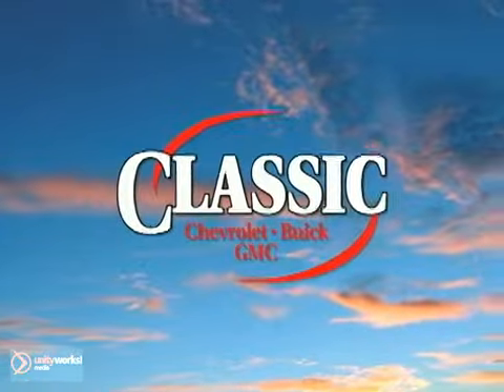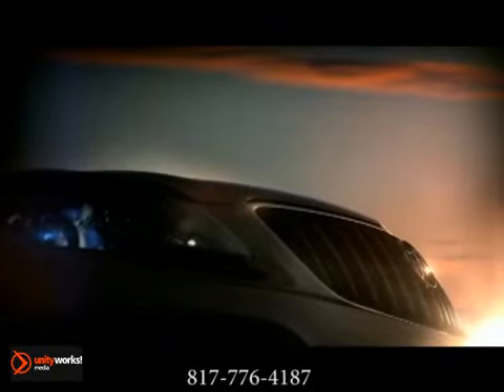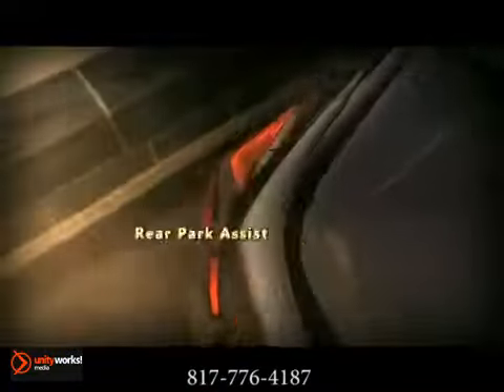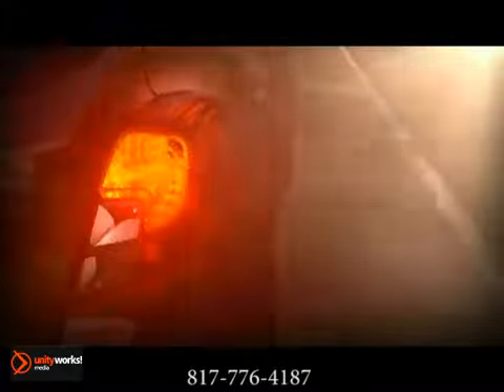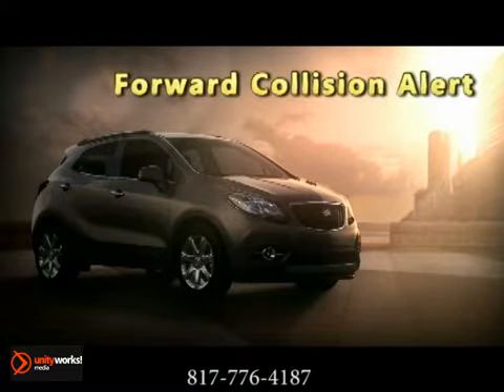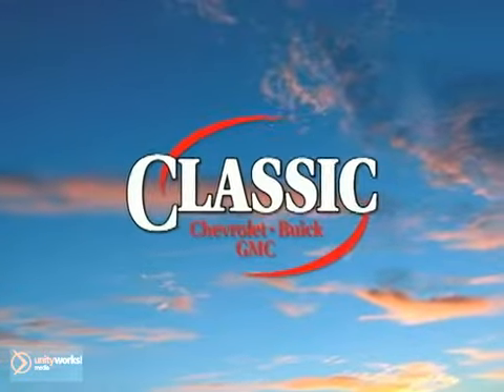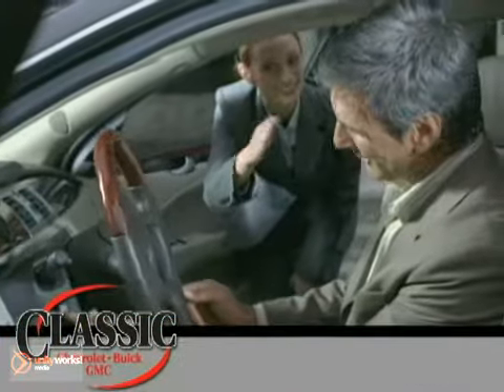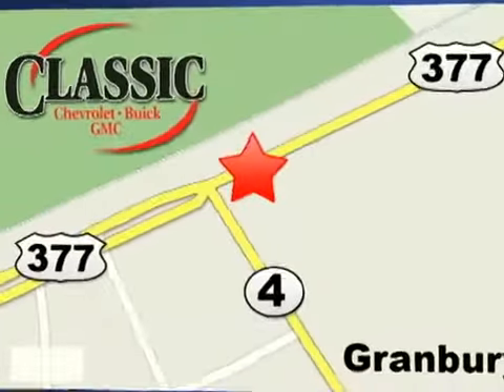New 2013 Buick Encore Granbury Fort Worth TX Dallas TX